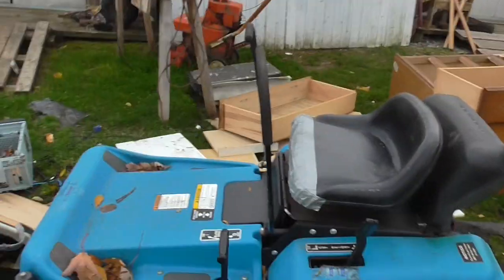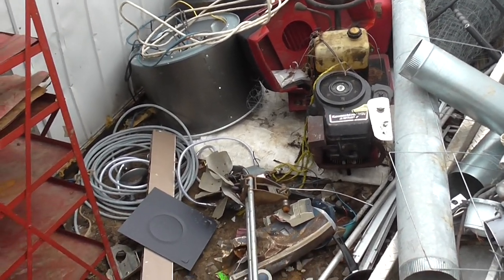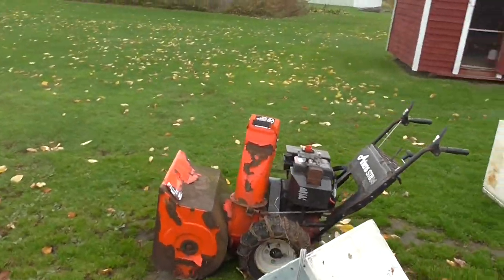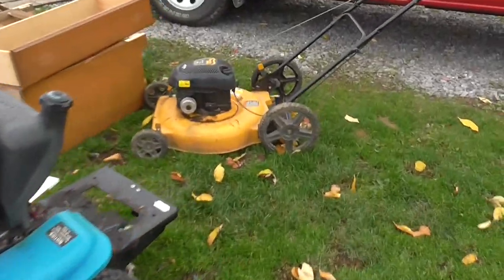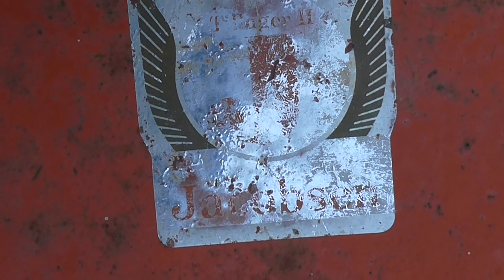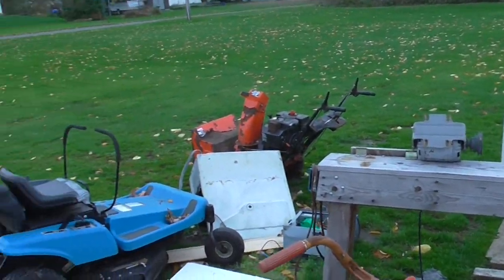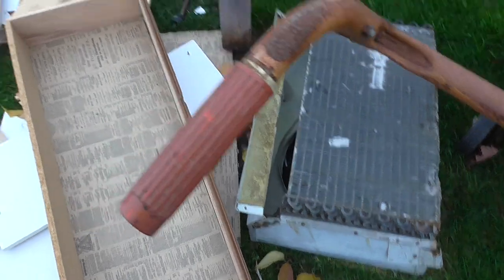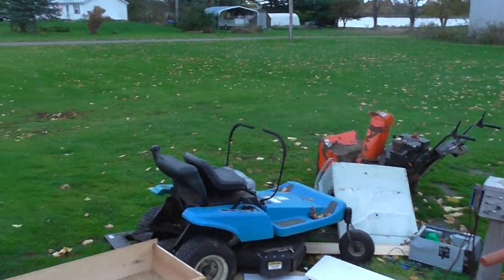Free Dixon ZTR 3303 zero turn, Arien snowblower and other scrap finds!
Lots of free treasures i picked up scrapping